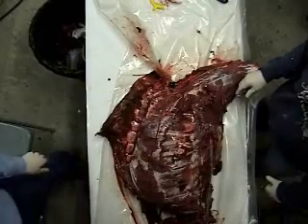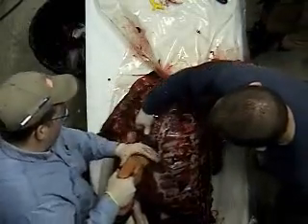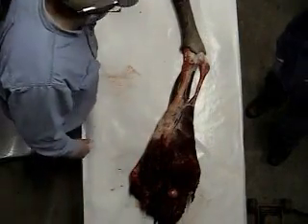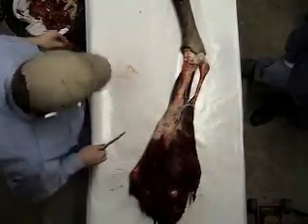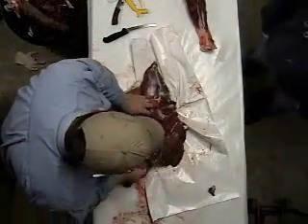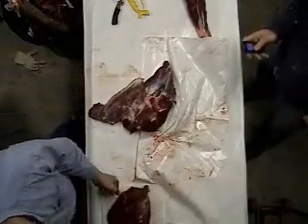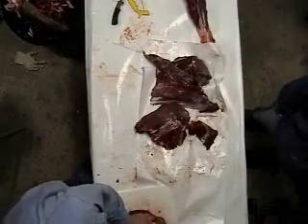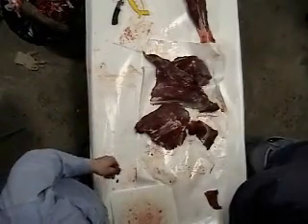Processing Roadkill Moose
A brief overview of cutting up a roadkill moose, after you get it home. This moose was hit by a car and it broke the windshield and rear window. I believe the car was totaled. We recovered close to 100#s of edible meat from this very small calf moose.